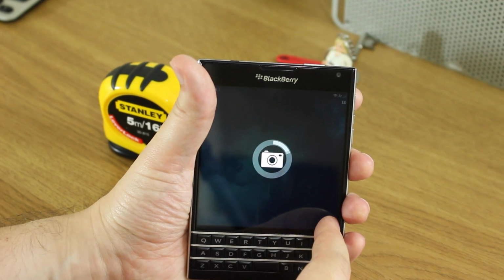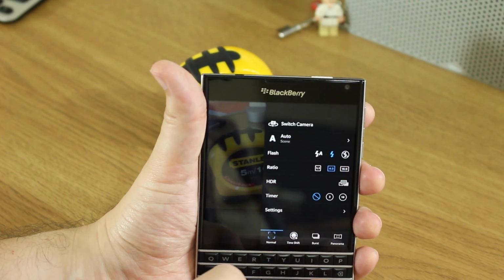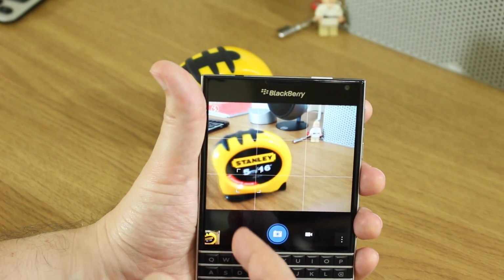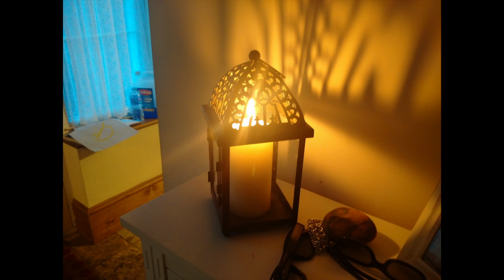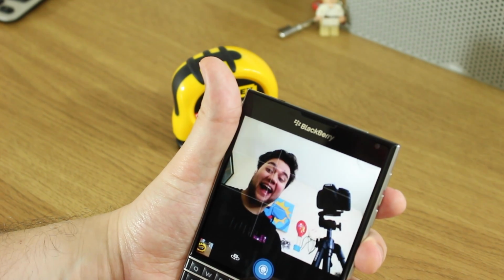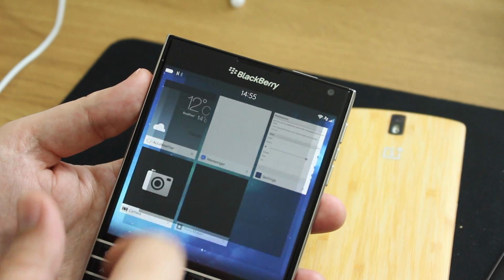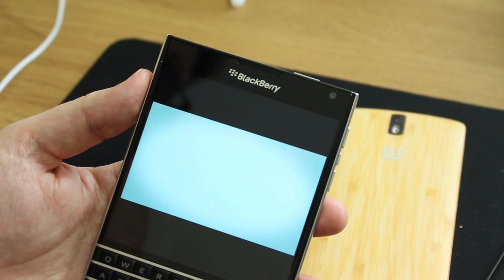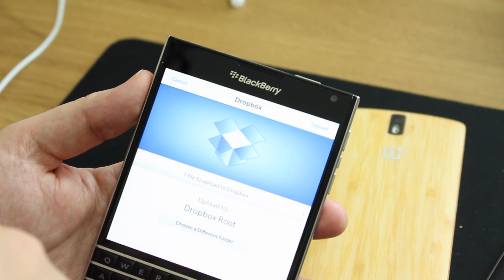BlackBerry Passport Challenge: Day 11 - Camera and Story Maker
We're in to the 11th day of Cam's BlackBerry Passport Challenge, and this time we're focussing on the camera and Story Maker app. We walk through all the options available on the camera, and its features, as well as discuss its overall quality.

We also show you how to make a rocking Story Maker video.